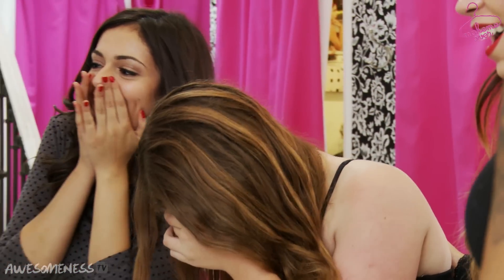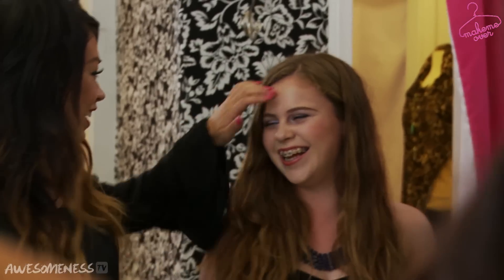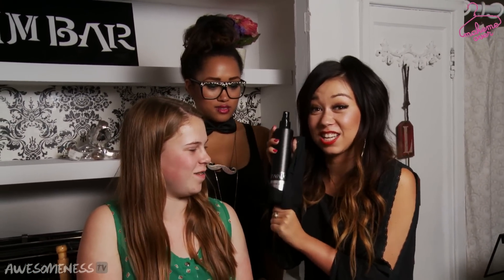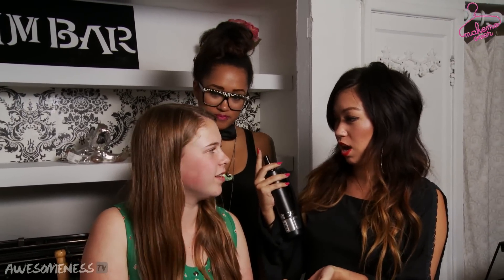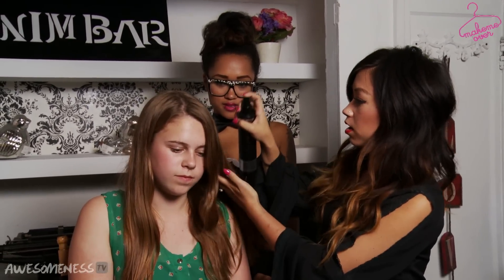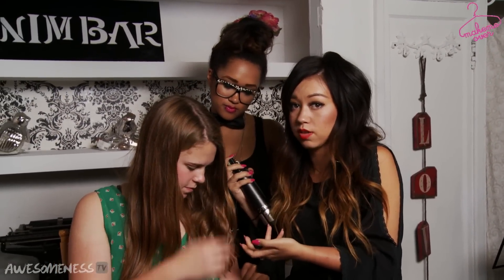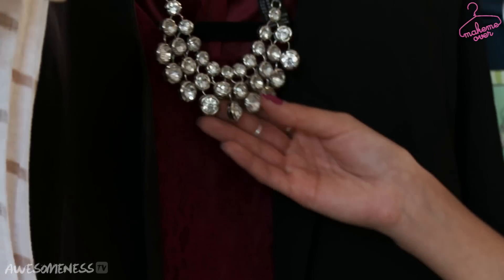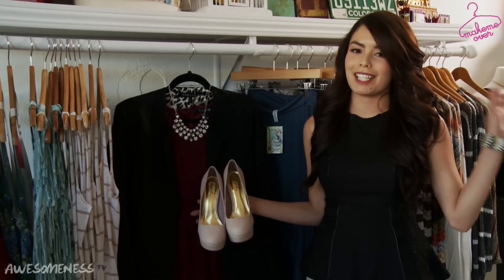Macbarbie07's Hannah Makeover Extras - Make Me Over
Hannah sees her new look before heading off to her big reveal with family and friends; Taylor and Taja share tips and tricks for how to use sea salt spray to create natural waves; Roxy shares fun ways to glam up any dress for your birthday.

if you or somebody you know is in need of a makeover, you can submit via email or as a video response.

here's how to submit a video response for your chance to have Bethany make you over:

1. record a video of you asking Bethany and the Awesomeness Glam Squad to help you or your friend in need of a makeover
2. click 'Create a Video Response' below in the comment section below
3. upload the video of your question

→ AWESOMENESSTV ←

→ CREDITS ←

→ MMO ←

hey guys check out Bethany Mota, macbarbie07 and her glam squad on Make Me Over. she chooses one deserving girl each week and surprises them with a fresh new look revamping their hair, makeup, and wardrobe with new clothes and accessories taking celebrity looks like Selena Gomez and Lauren Conrad and applying them to an everyday look.

→ ALL AWESOMENESSTV SHOWS ←